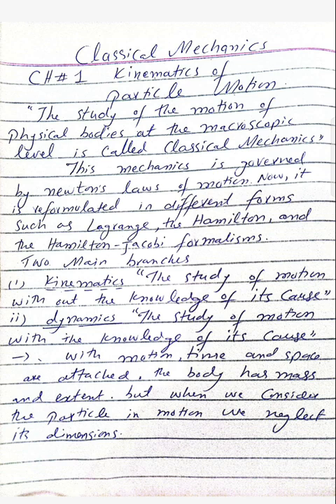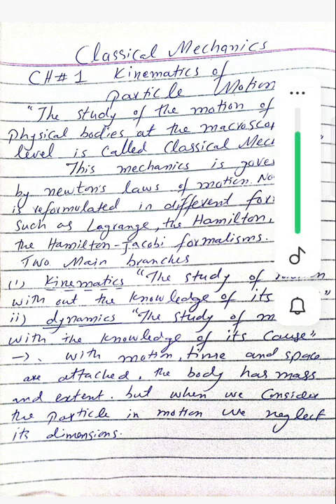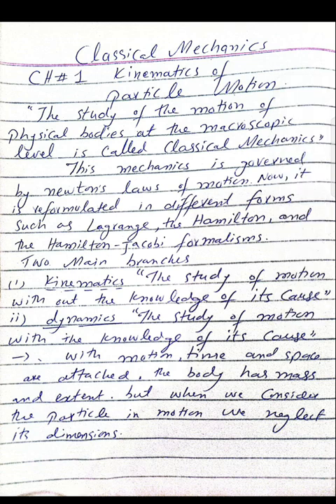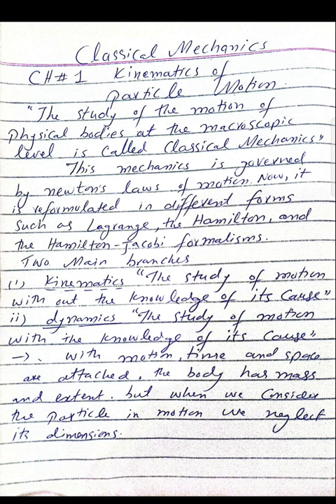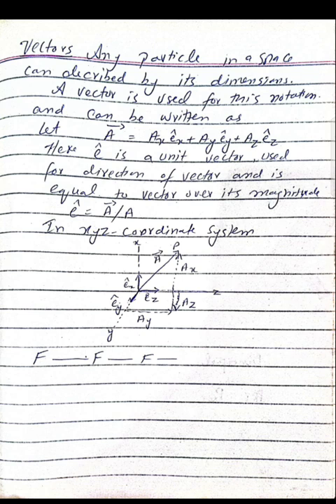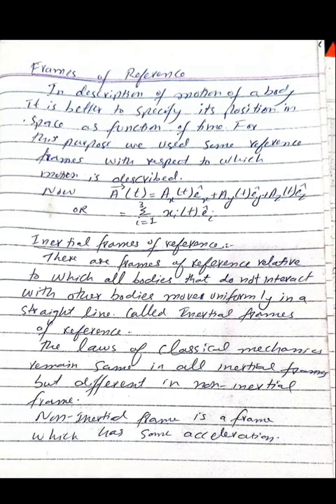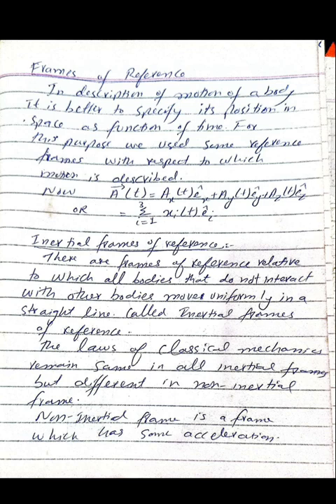classical mechanics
Kinematics, dynamics, vectors, frames of reference